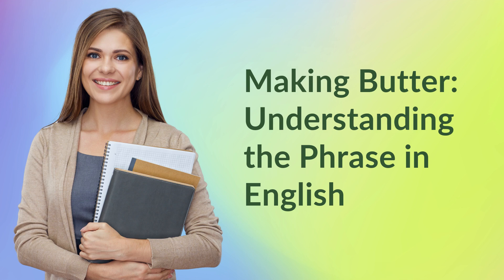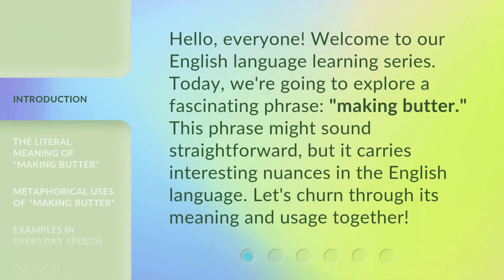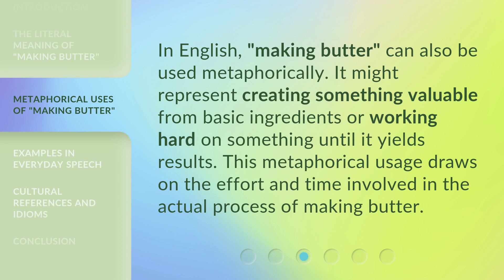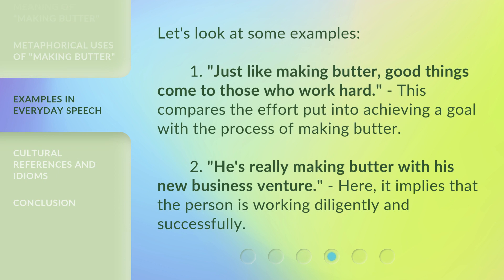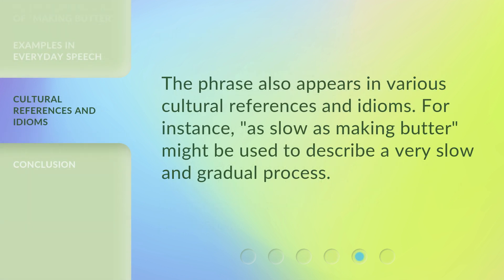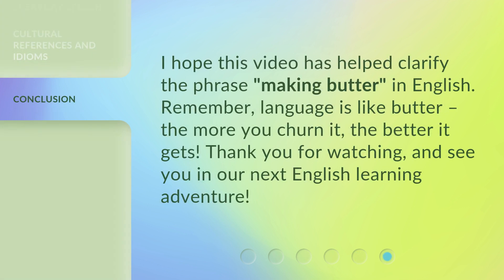Making Butter: Understanding the Phrase in English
Butter Making: Unraveling the English Phrase • Discover the meaning behind the commonly used English phrase 'making butter' as we delve into its origins, cultural significance, and linguistic evolution. Join us on this fascinating journey of understanding and gain a fresh perspective on this intriguing idiom.

00:00 • Introduction - Making Butter: Understanding the Phrase in English
00:29 • The Literal Meaning of "Making Butter"
00:47 • Metaphorical Uses of "Making Butter"
01:09 • Examples in Everyday Speech
01:33 • Cultural References and Idioms